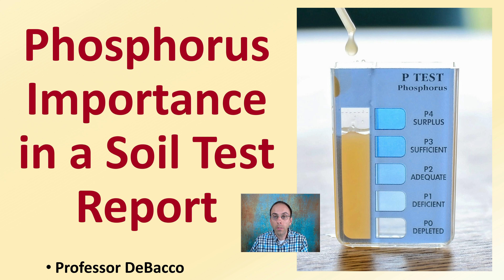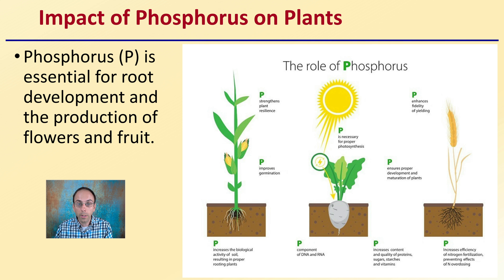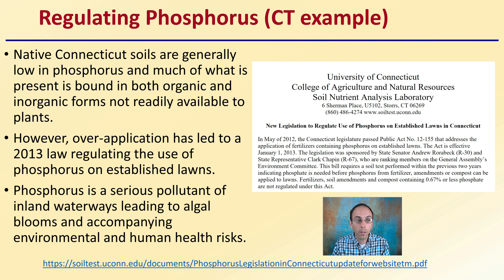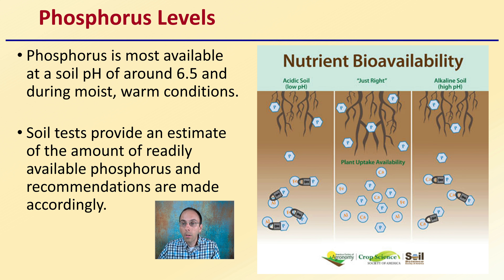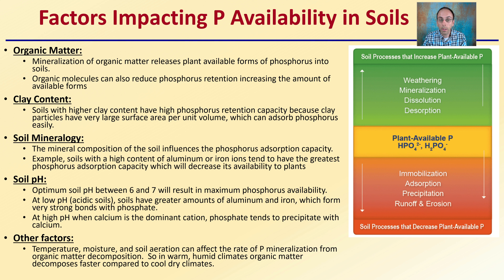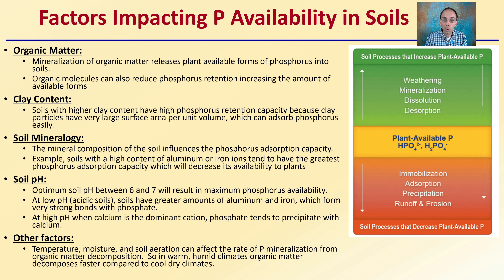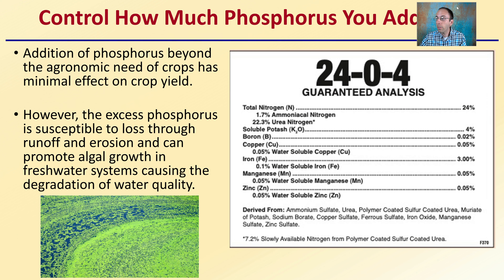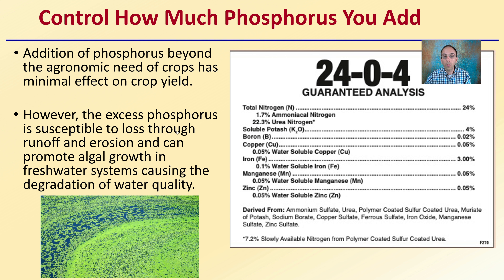Phoshorus Importance in a Soil Test Report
Phosphorus Importance in a Soil Test Report

Professor DeBacco

Impact of Phosphorus on Plants
Phosphorus (P) is essential for root development and the production of flowers and fruit.

Regulating Phosphorus (CT example)
Native Connecticut soils are generally low in phosphorus and much of what is present is bound in both organic and inorganic forms not readily available to plants.
However, over-application has led to a 2013 law regulating the use of phosphorus on established lawns.
Phosphorus is a serious pollutant of inland waterways leading to algal blooms and accompanying environmental and human health risks.

Phosphorus Levels
Phosphorus is most available at a soil pH of around 6.5 and during moist, warm conditions.
Soil tests provide an estimate of the amount of readily available phosphorus and recommendations are made accordingly.

Factors Impacting P Availability in Soils
Organic Matter:
Mineralization of organic matter releases plant available forms of phosphorus into soils.
Organic molecules can also reduce phosphorus retention increasing the amount of available forms
Clay Content:
Soils with higher clay content have high phosphorus retention capacity because clay particles have very large surface area per unit volume, which can adsorb phosphorus easily.
Soil Mineralogy:
The mineral composition of the soil influences the phosphorus adsorption capacity.
Example, soils with a high content of aluminum or iron ions tend to have the greatest phosphorus adsorption capacity which will decrease its availability to plants
Soil pH:
Optimum soil pH between 6 and 7 will result in maximum phosphorus availability.
At low pH (acidic soils), soils have greater amounts of aluminum and iron, which form very strong bonds with phosphate.
At high pH when calcium is the dominant cation, phosphate tends to precipitate with calcium.
Other factors:
Temperature, moisture, and soil aeration can affect the rate of P mineralization from organic matter decomposition.  So in warm, humid climates organic matter decomposes faster compared to cool dry climates.

Control How Much Phosphorus You Add
Addition of phosphorus beyond the agronomic need of crops has minimal effect on crop yield.

However, the excess phosphorus is susceptible to loss through runoff and erosion and can promote algal growth in freshwater systems causing the degradation of water quality.

*Due to the description character limit the full work cited for "Phoshorus Importance in a Soil Test Report" can be viewed